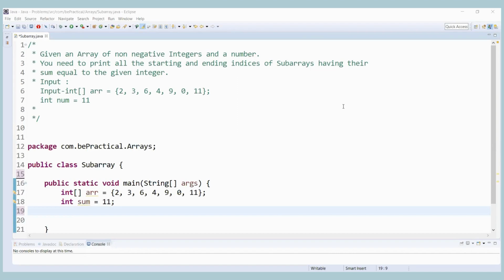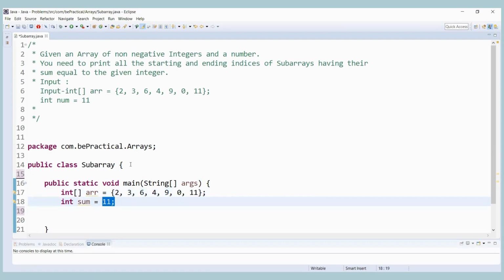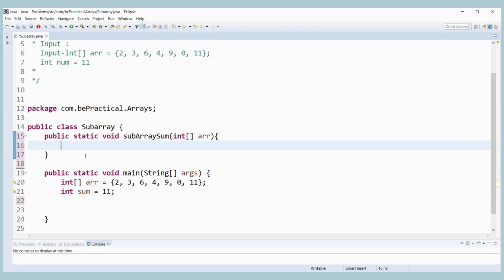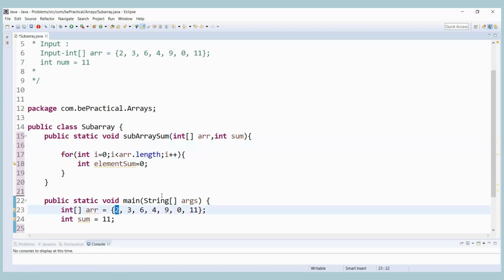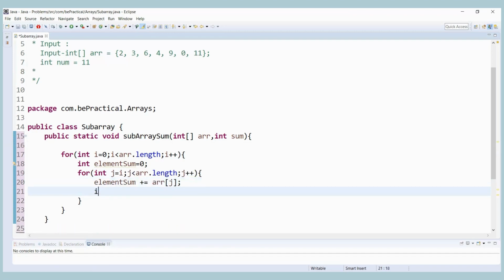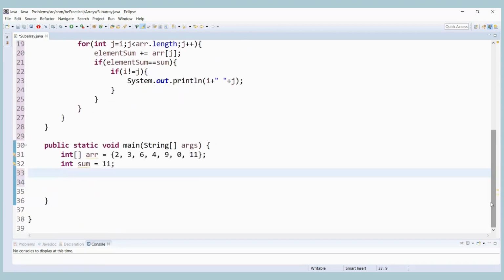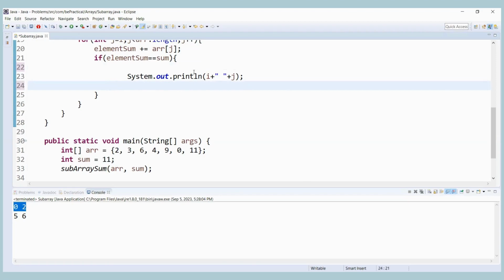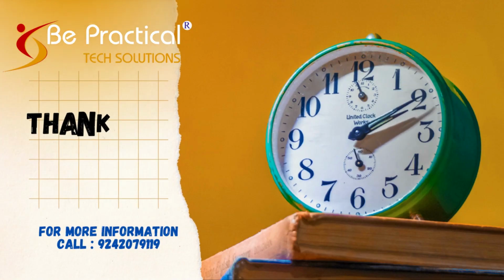Java Programming Tutorial | Sum of Subarrays in Java | Start and End Indices | be-practical.com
Welcome to our Java Programming Tutorial! In this video, we're diving into an essential coding challenge: finding and printing the starting and ending indices of subarrays within an array that add up to a specific number. This is a practical problem-solving exercise that will deepen your understanding of Java programming.